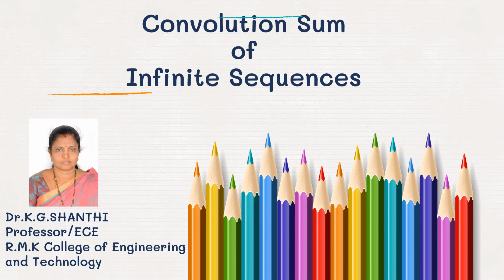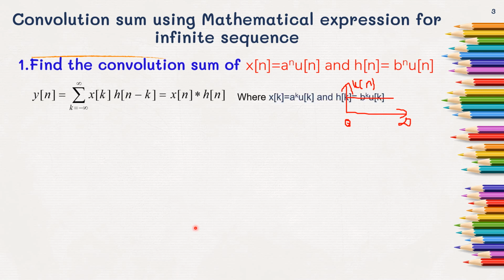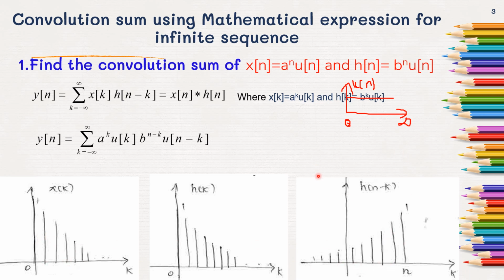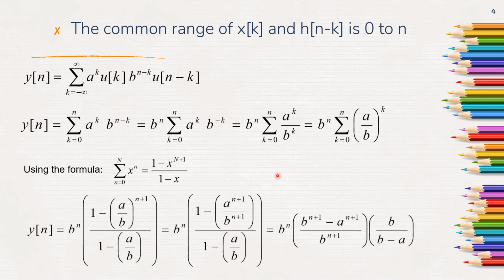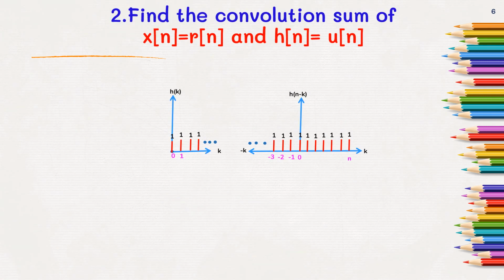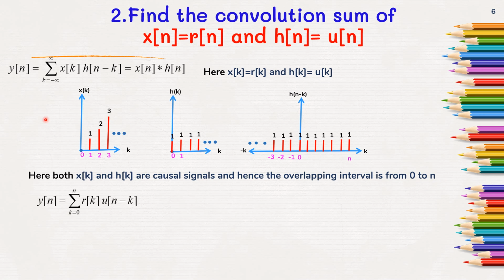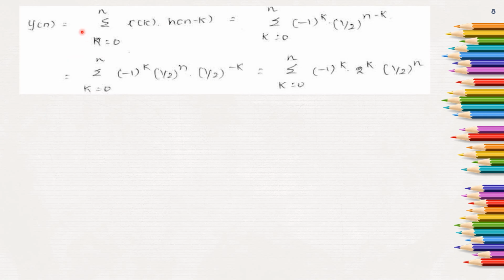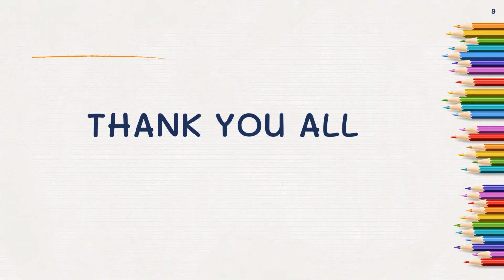convolution sum of infinite sequence